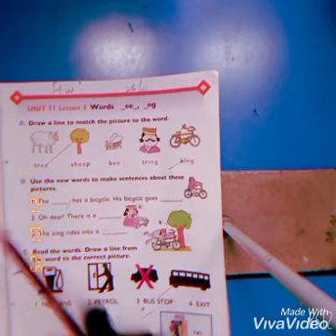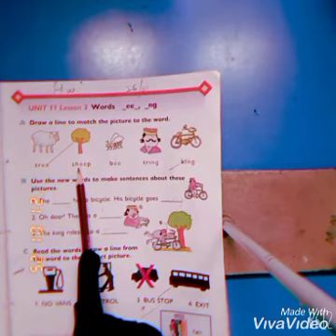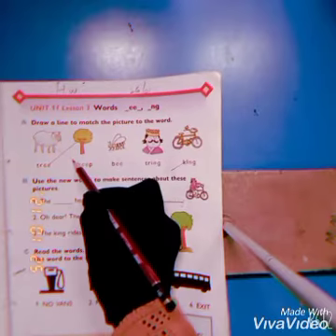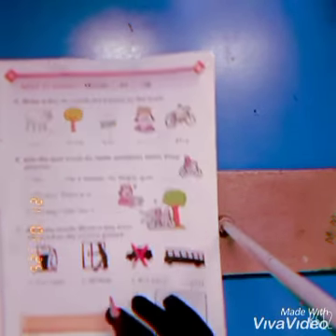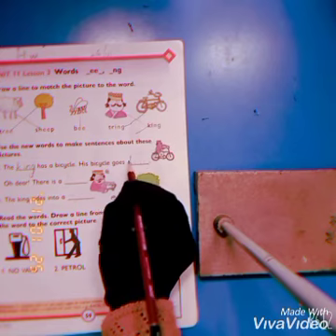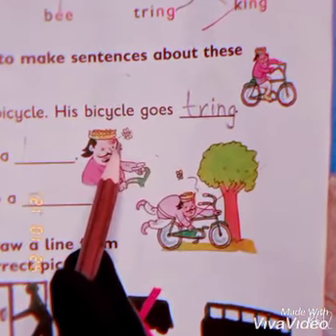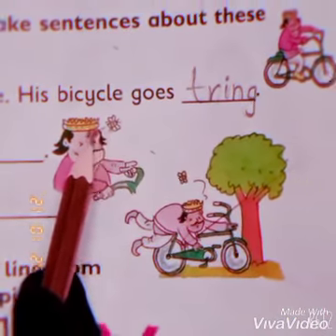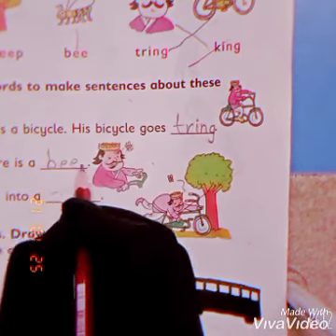Class Montessori III English